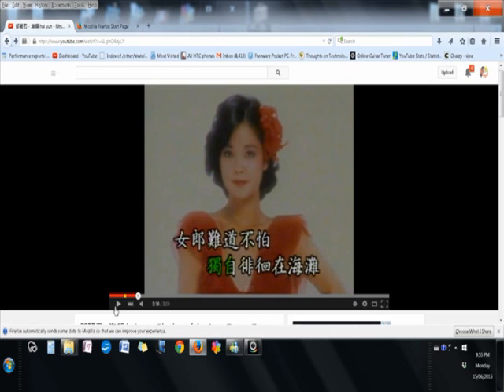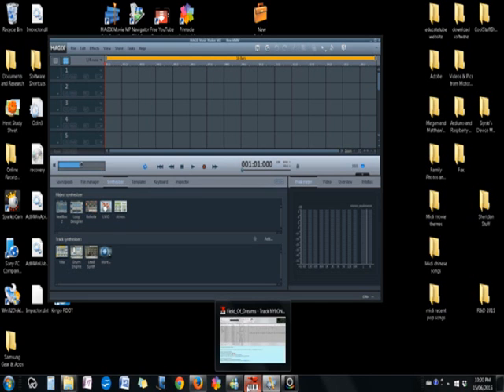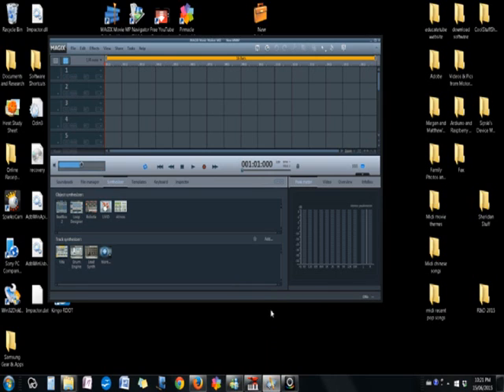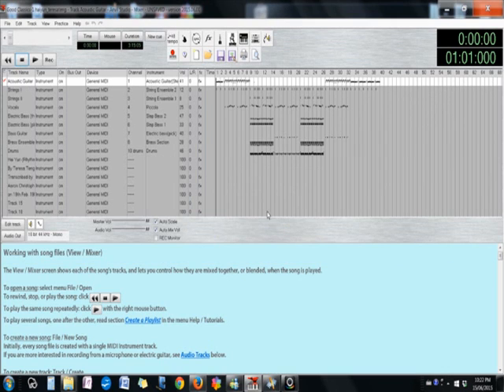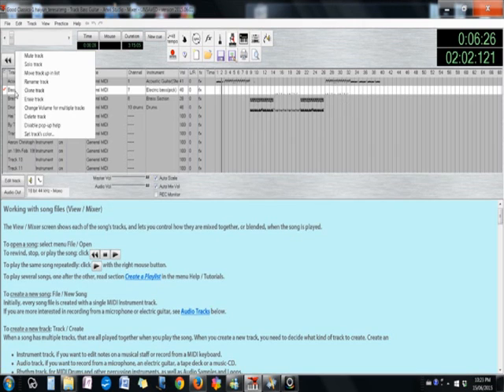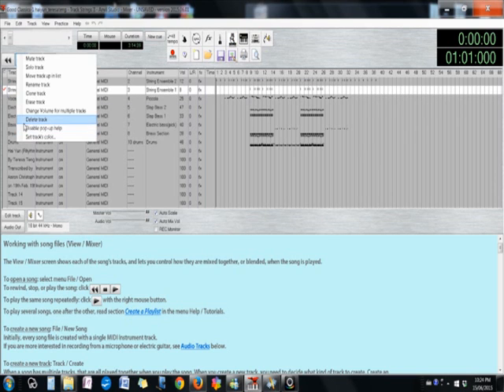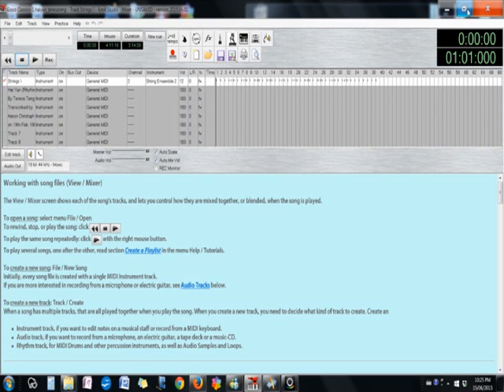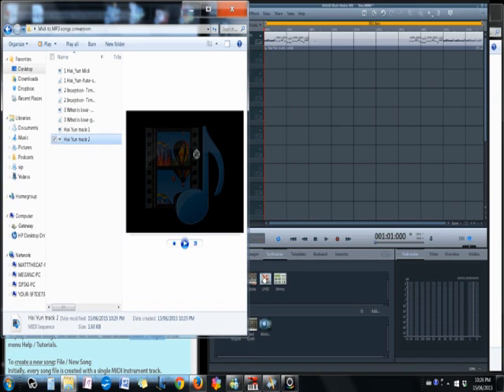How to make beautiful Midi songs using realistic music conversion MP3 Teresa Teng Hans Zimmer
How to make beautiful songs with midi files conversion.  You will need:
2) Music sequencer with realistic instrumental sounds (VST instruments or Vita Instruments) like Magix Music Maker (software costs between $40 to $90).
3) Convert and save the file to MP3 format.
That's it!  Have fun